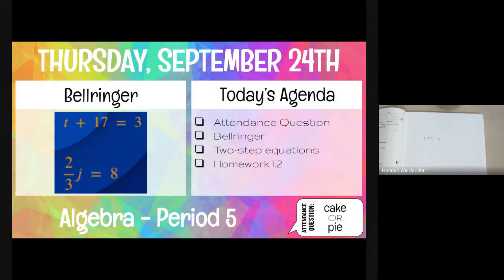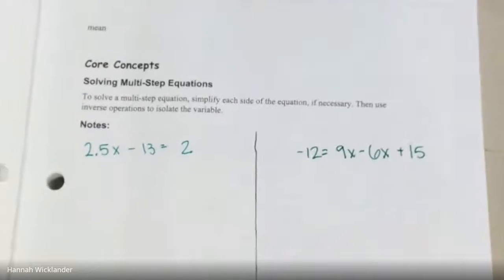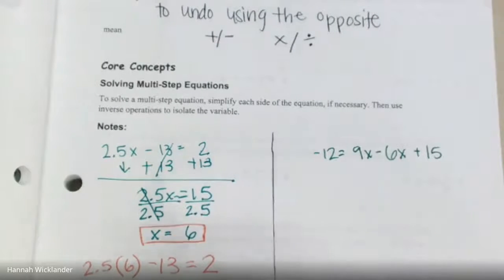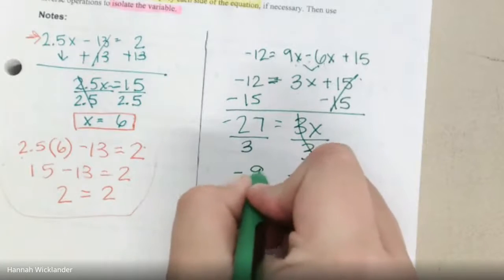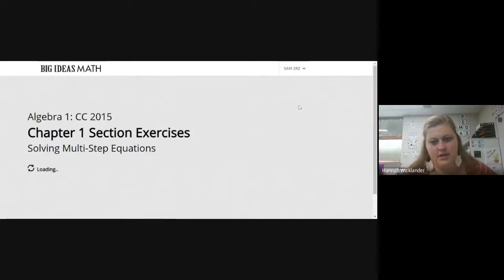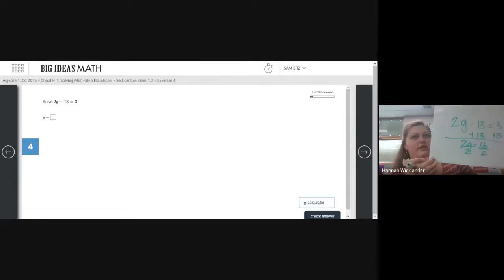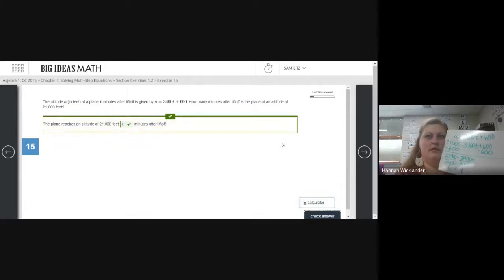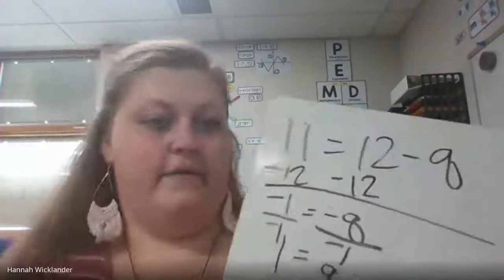Algebra 1 9 24